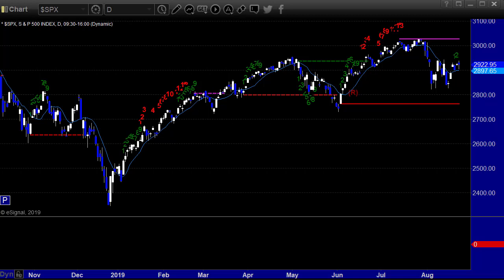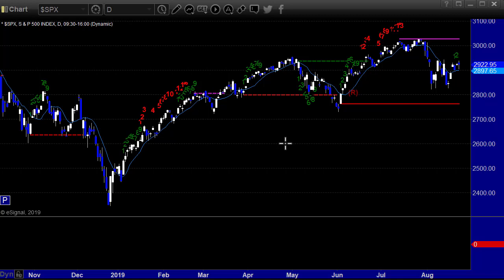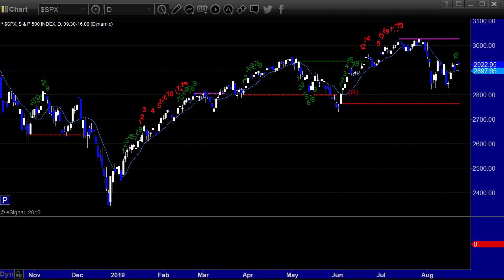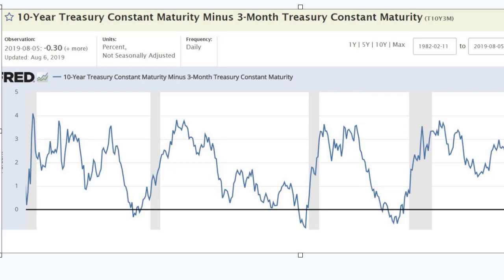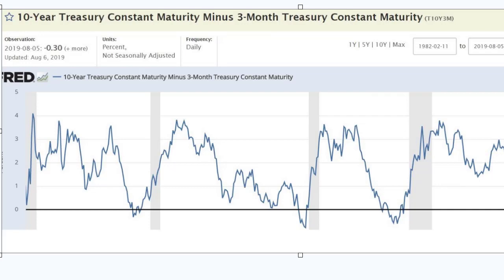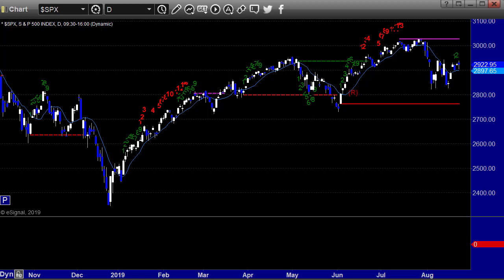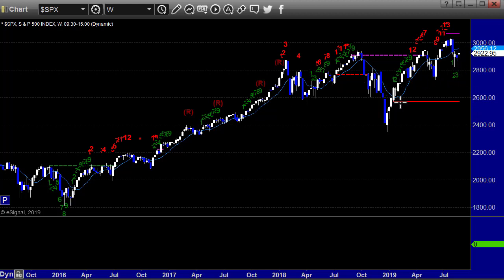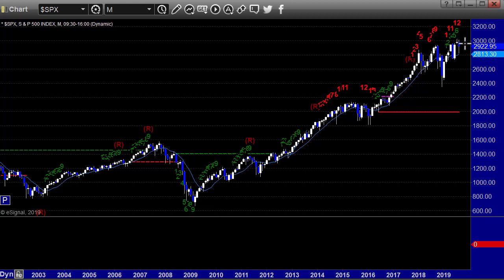Economic and Stock Market Looks 8-22-19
This 10-minute video discusses the technical layout of the broad market and the economy, including the inverted yield curve, effective August 22, 2019.